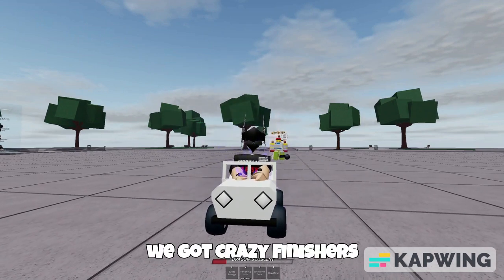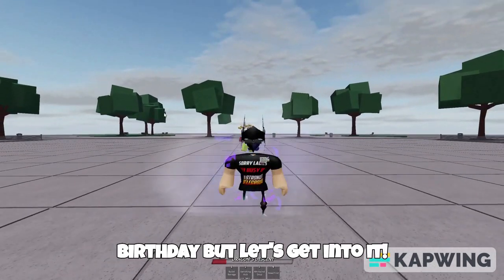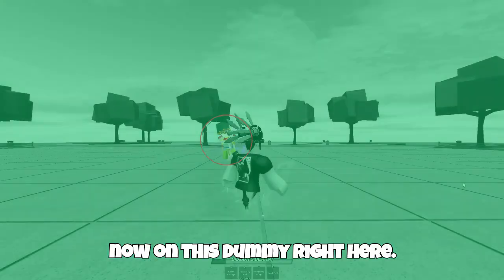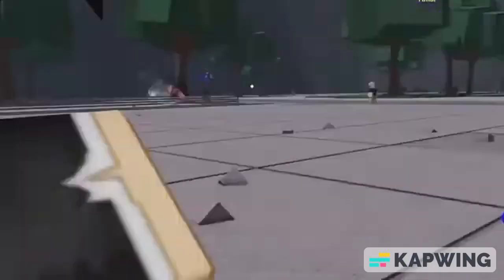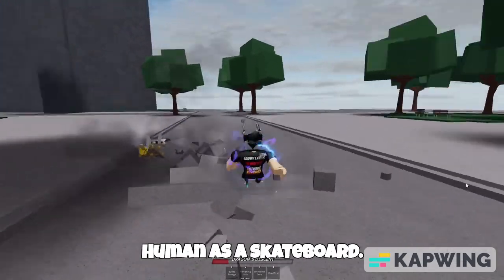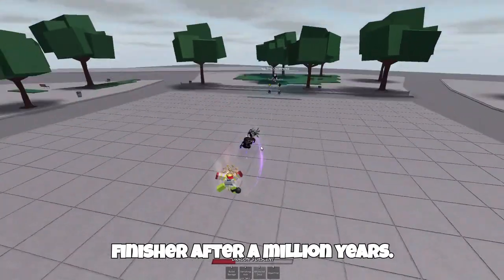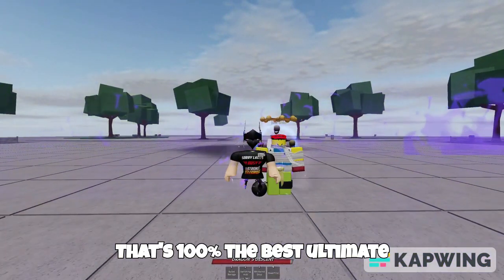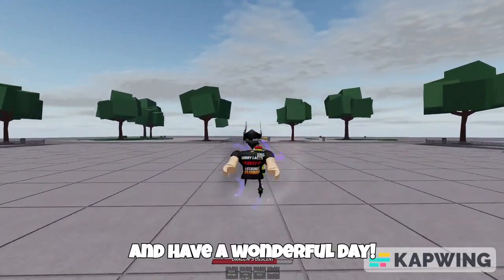NEW SUIRYU ULTIMATE! - The Strongest Battlegrounds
(Please don't let this video flop, this took hella long to make)

Roblox, a dynamic and vibrant online platform, has emerged as a global phenomenon since its inception in 2006. Created by the company Roblox Corporation, this multiplayer game creation system has captivated the imagination of millions of users, providing an expansive virtual universe where creativity, social interaction, and gaming seamlessly converge.

At its core, Roblox is a platform that allows users to design, play, and share games created by fellow enthusiasts. The diversity of games available on Roblox is staggering, encompassing genres ranging from adventurous quests and intricate simulations to engaging role-playing experiences and challenging obstacle courses. This extensive variety ensures that there is something for everyone, contributing to the platform's broad appeal across different age groups.

The key to Roblox's success lies in its user-generated content model. Using the Roblox Studio, a powerful game development environment, users can bring their creative visions to life. The Studio provides a user-friendly interface that empowers developers to design 3D worlds, implement game mechanics, and script intricate interactions. This democratization of game development has fostered a vibrant and ever-expanding library of user-generated content, creating a dynamic ecosystem that evolves with the collective imagination of its user base.

The immersive experience on Roblox goes beyond mere gameplay. The platform encourages social interaction and collaboration, allowing players to connect with friends, join virtual communities, and participate in various activities together. The sense of community is further enhanced by features such as in-game chat, friends lists, and group memberships, creating a virtual social space where friendships can flourish.

Roblox's virtual economy adds an additional layer of complexity to the platform. The in-game currency, known as Robux, serves as the medium of exchange for virtual goods and enhancements. Users can purchase Robux with real-world currency, and the currency can be used to buy, sell, and trade virtual items within the platform. This economic system not only adds a layer of gamification but also incentivizes developers and creators to continue producing high-quality content, as successful games can generate revenue through the sale of in-game items.

The success of Roblox is also attributed to its adaptability and commitment to staying current with technological trends. The platform is accessible on various devices, including PCs, tablets, and mobile phones, ensuring that users can connect and play from almost anywhere. This accessibility has contributed to Roblox's widespread adoption, making it a go-to destination for entertainment in the digital age.

Roblox's influence extends beyond its virtual borders. The platform has become a cultural phenomenon, with user-generated games gaining recognition and even spawning real-world events. High-profile partnerships and collaborations with celebrities and brands have further propelled Roblox into mainstream consciousness, solidifying its status as a cultural force.

In conclusion, Roblox stands as a testament to the power of user-generated content, creativity, and community in the world of online gaming. Its ever-expanding universe, fueled by the imaginations of millions of users, offers a unique blend of entertainment, social interaction, and economic engagement. As technology continues to evolve, Roblox remains at the forefront, providing a virtual canvas where the possibilities are limited only by the creativity of its diverse and passionate community.

⭐ MUSIC USED IN VIDEO tn5_GAbMK5rQJM60CM5LspISPiaVwsH&index=355&t=1099s